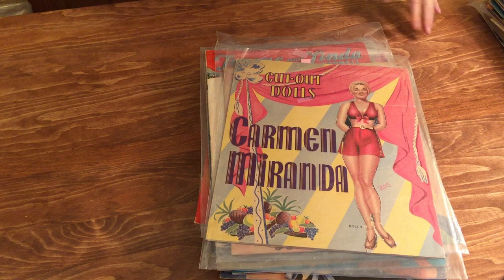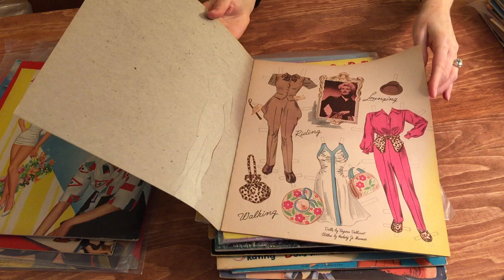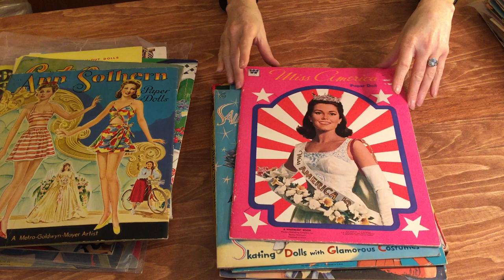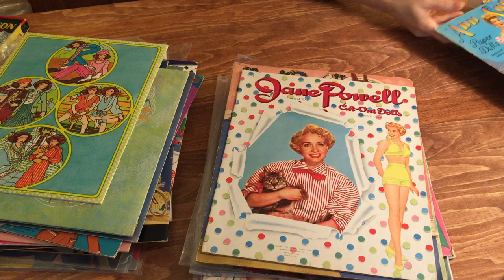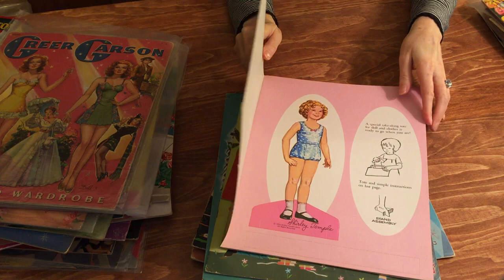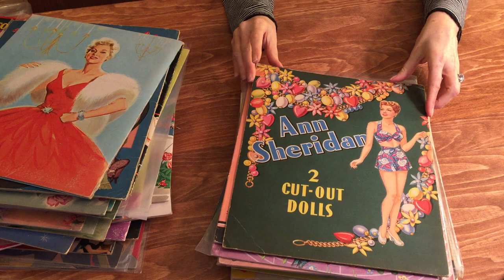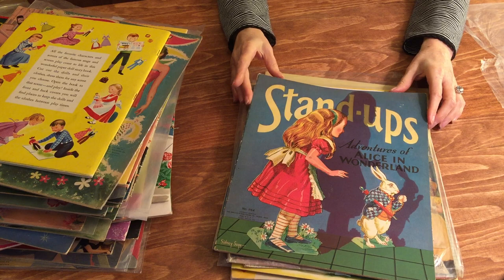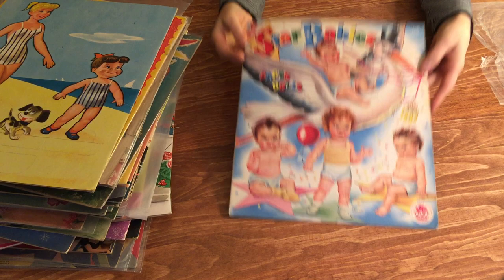Unboxing Marilyn Henry’s Collection - Box #6 - MOVIE STARS and more!!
So many beautifully preserved, uncut books of our favorite stars from the 1930s-1960s including Elizabeth Taylor, Betty Grable, Ann Sheridan, Jane Powell, Ann Sothern, Shirley Temple, Gene Tierney, Doris Day, Ava Gardner, Gale Store, Greer Garson and more! Plus some vintage books of other topic such as babies, glamour, Little Women and Alice in Wonderland.